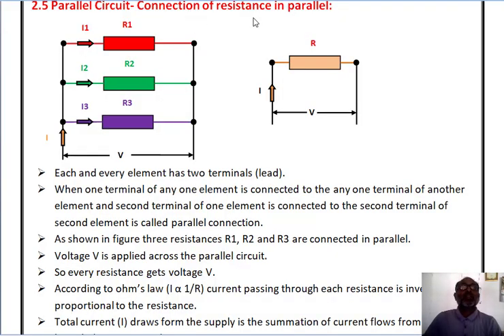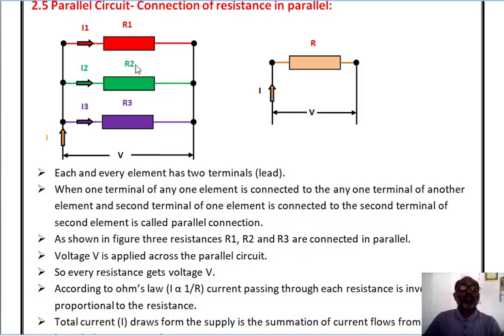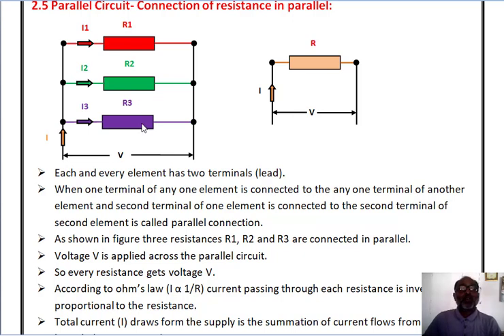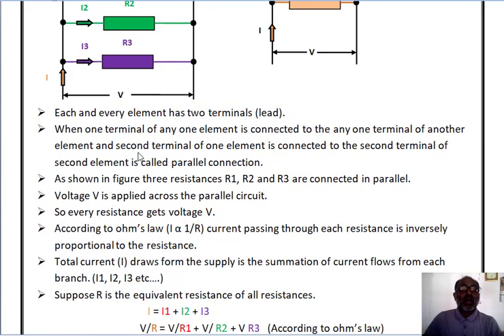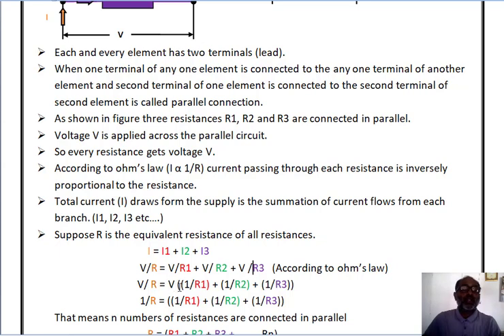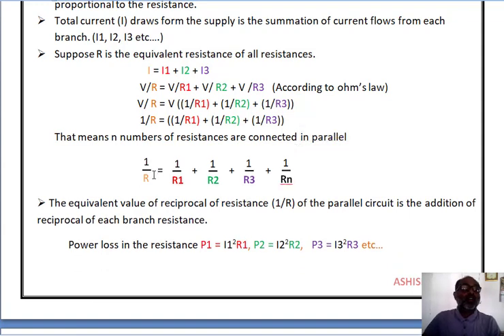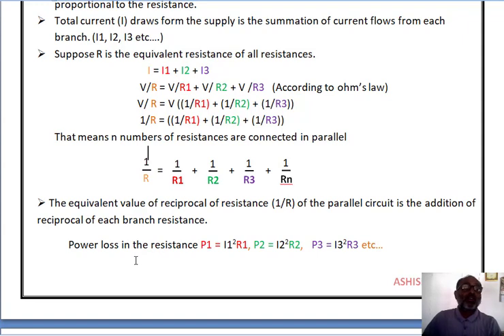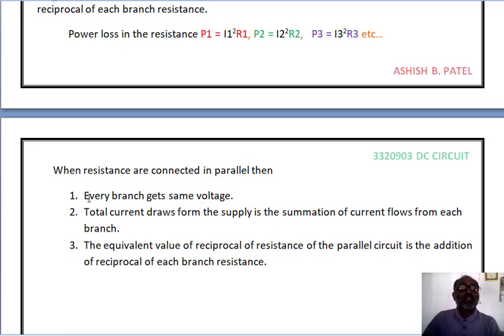2.3 Resistance Connected In Parallel In English